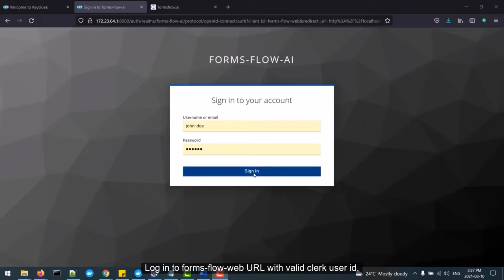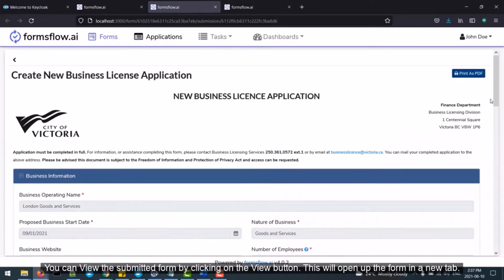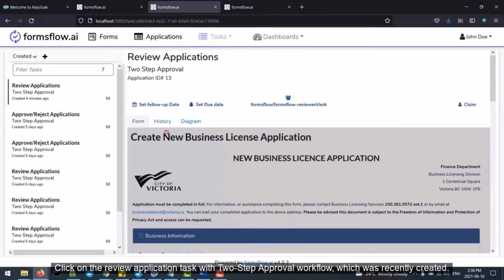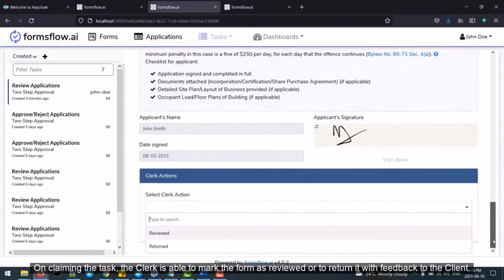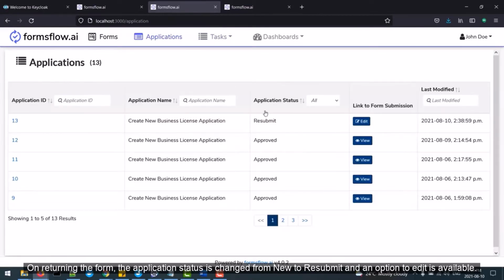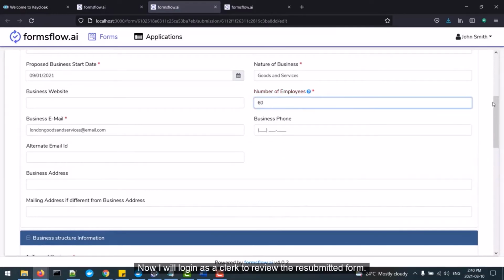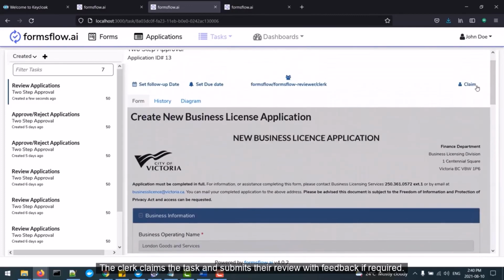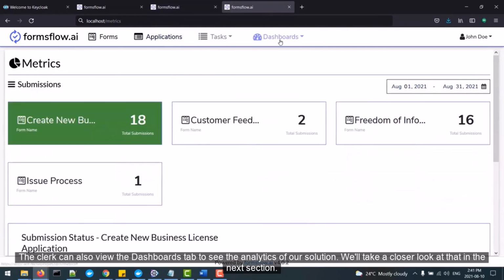How to Review a Form in a 2 Step Approval Workflow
As a Clerk, the first level of review, you must first login to formsflow.ai with a valid user ID.
Once logged in, they can see their tasks in the tasklist on the left side. Any application they have to review will also display what kind of workflow the application is in. Once they click on the application needing review, the form filled out by the Client user will appear greyed out and unable to edit.

The Clerk then needs to click “Claim” in order to claim the form and keep it from being simultaneously reviewed. They can then review the form, scroll down, leave a comment, and then either pass the form forward in the review process to the next step, or return it to the client to edit and resubmit.

If it needs to be resubmitted, the Client would simply need to login to formsflow.ai and then the Client can see the comments made by the Clerk and then “Edit” the form and resubmit it.